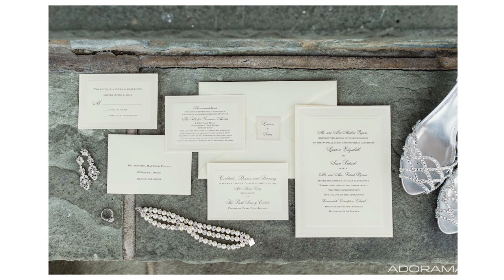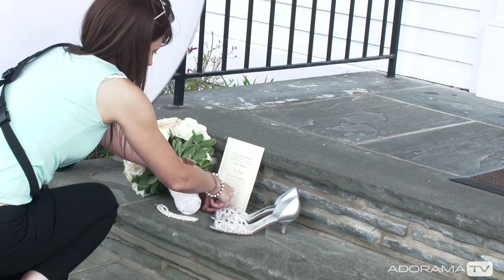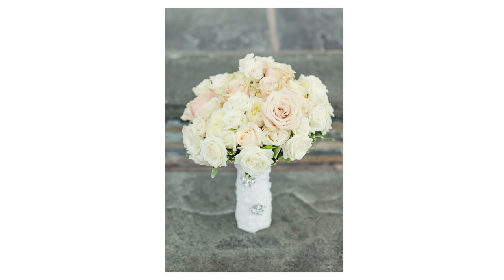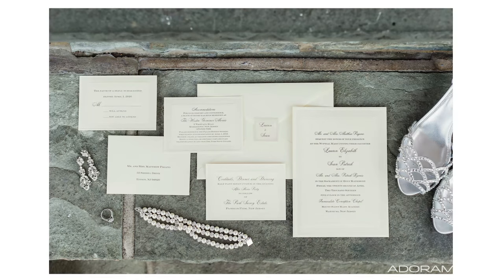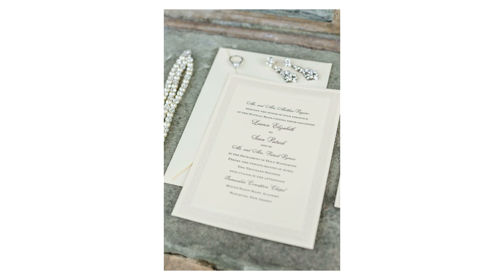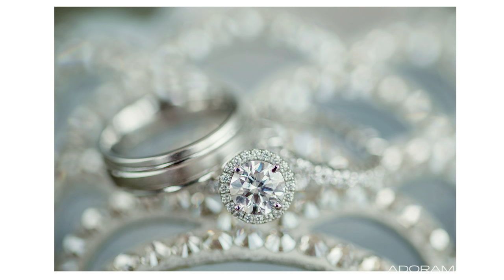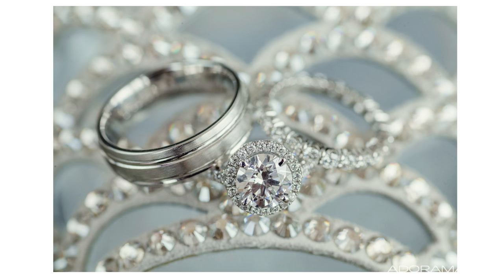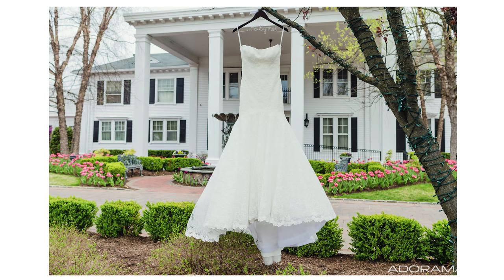Shooting Wedding Details: Breathe Your Passion with Vanessa Joy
Come take a behind the scenes look at how Vanessa photographs the wedding details like the shoes, dress, rings, flowers and invitation on the morning of the wedding. See how she sets things up, lights them and changes her settings based on what she's photographing and what lenses she's using.